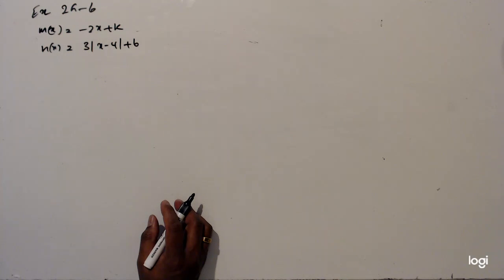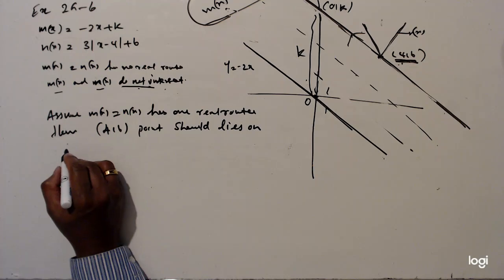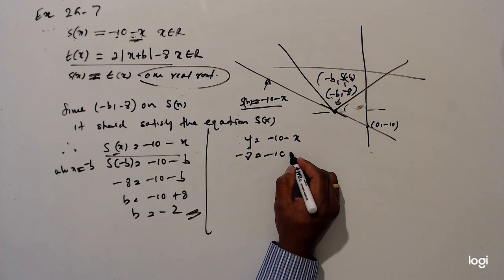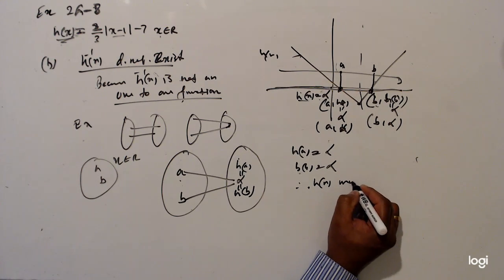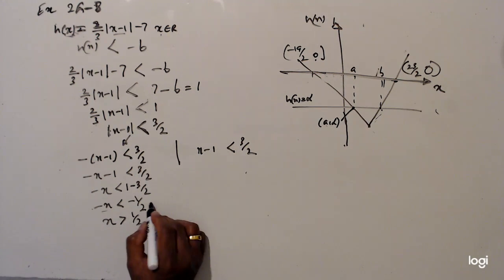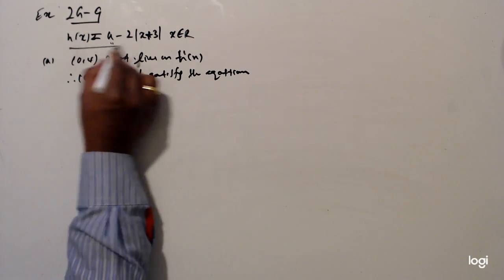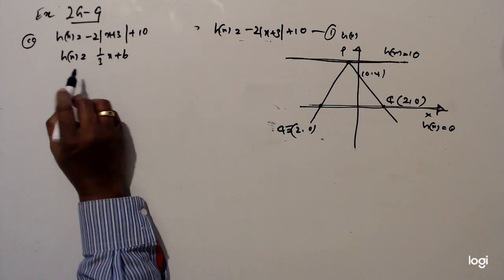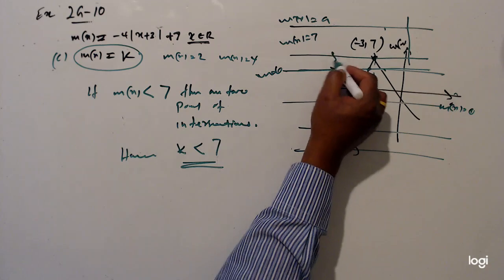A -level Edexcel - Year 2 - Chapter 2 - Ex 2G - Question 6,to 10 (32)